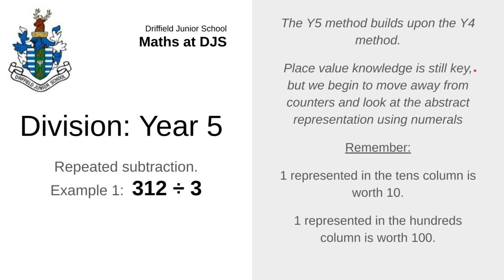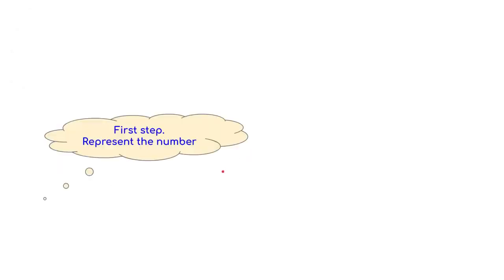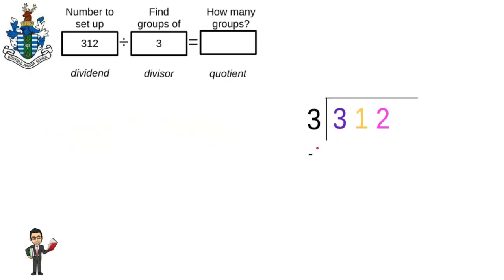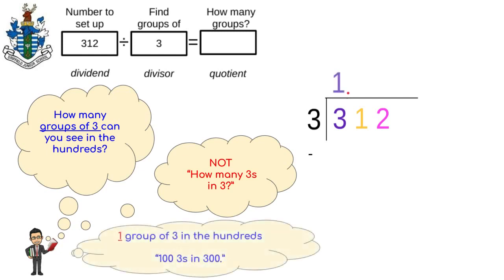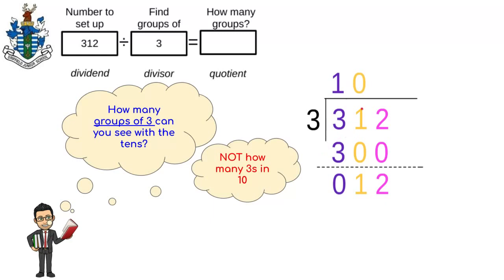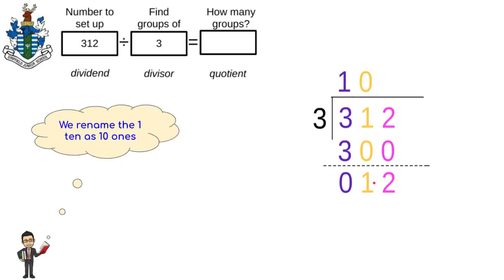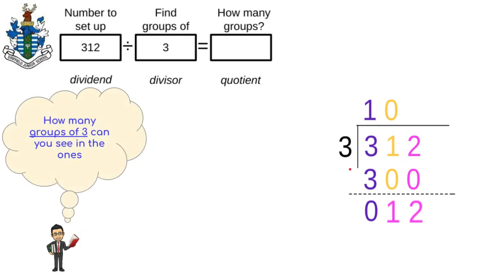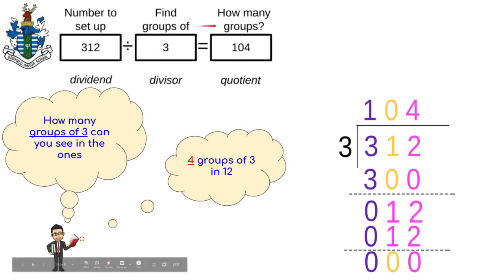DJS Maths Methods: Y5 Division